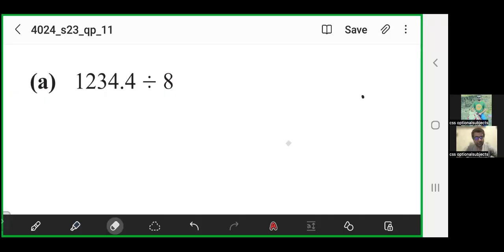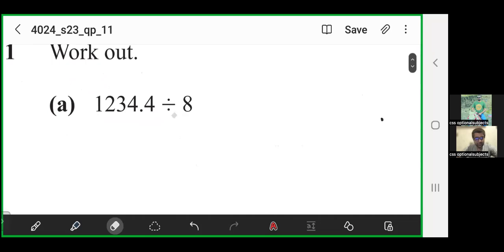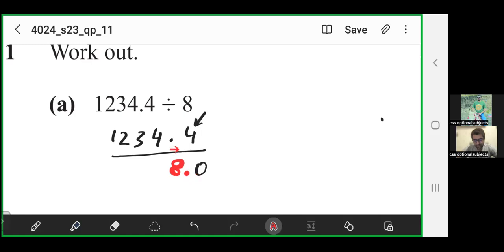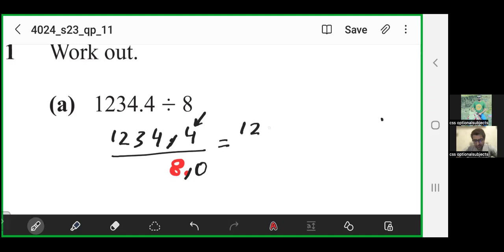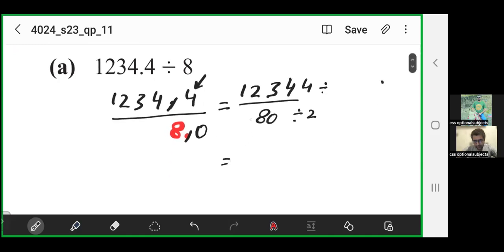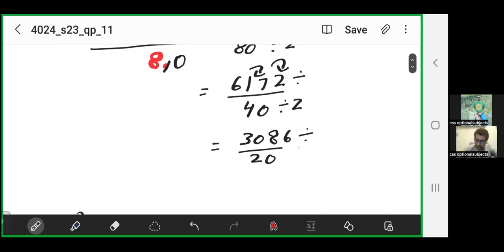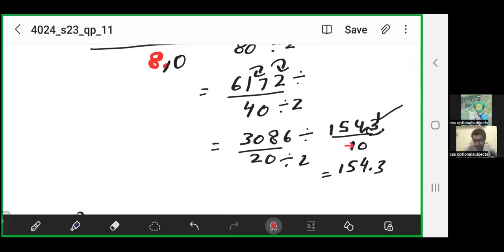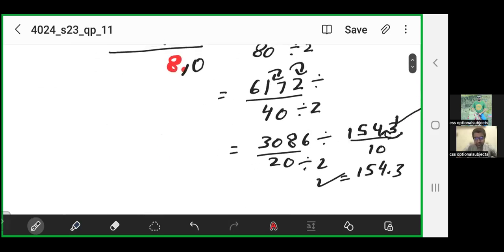o levels past paper MJ 2023 P11 Q 1A